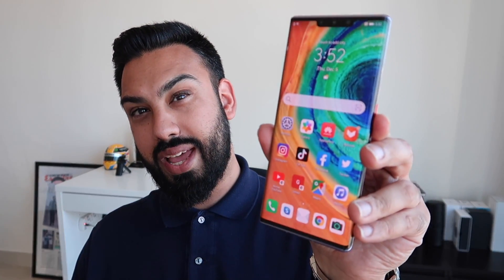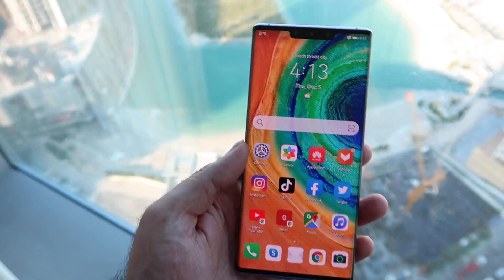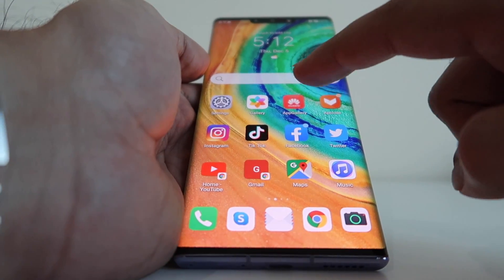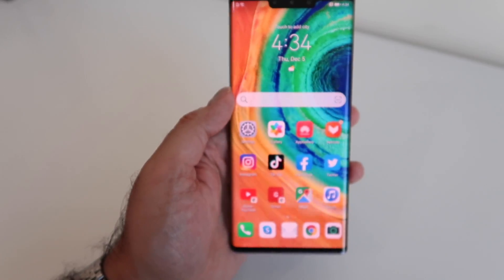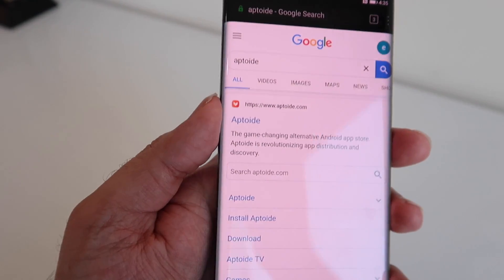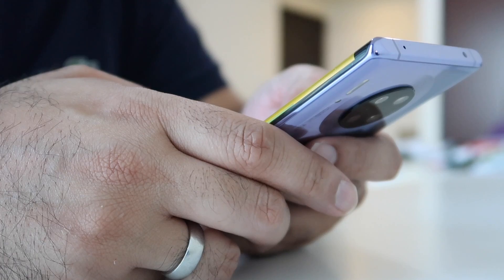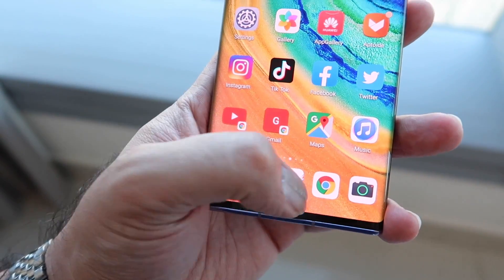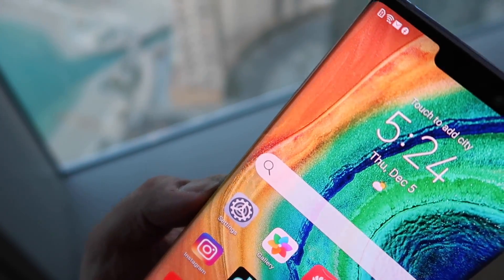Huawei Mate 30 Pro: No Google? No Problem!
Here's a simple solution on how to work around google apps on the Huawei Mate 30 Pro.

HUAWEI Mate30 Pro is an incredibly powerful smartphone however, it comes without Google apps pre-installed. This video gives you an easy solution where the Mate30 Pro can use most of the top apps like Facebook, Whatapp, Google Chrome, Google maps and Instagram. The Mate30 Pro price in UAE is 3599 AED check HUAWEI Mate30 Pro official website for more details on how to purchase one in the UAE.